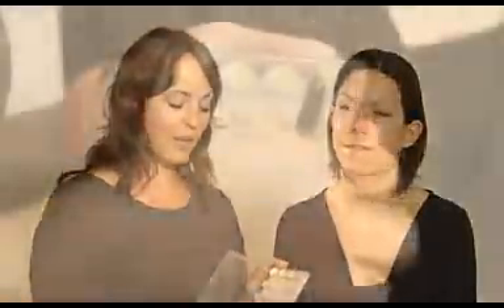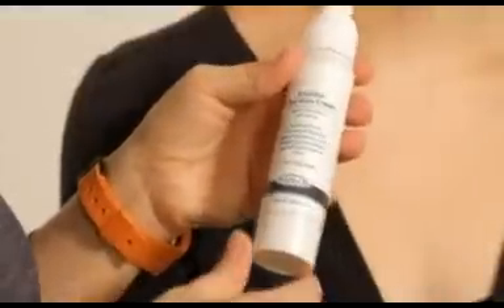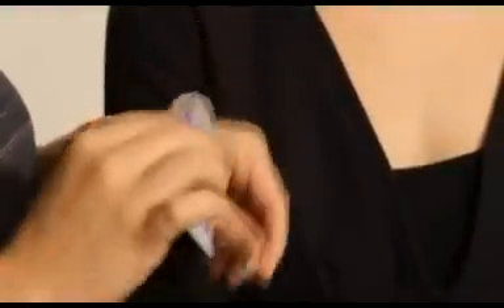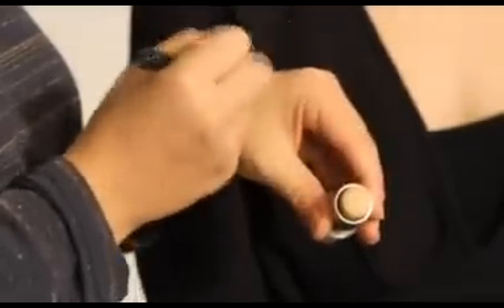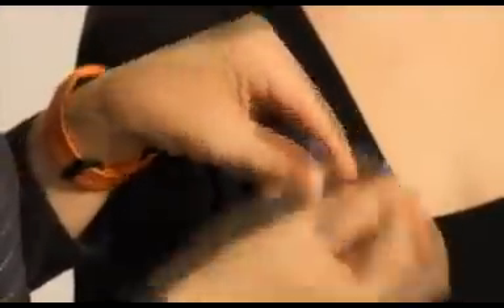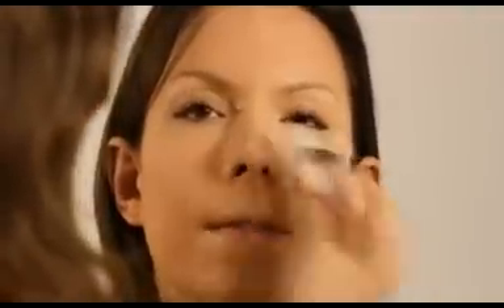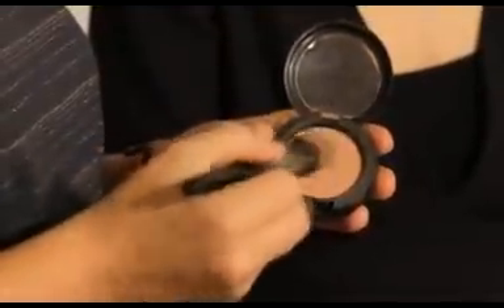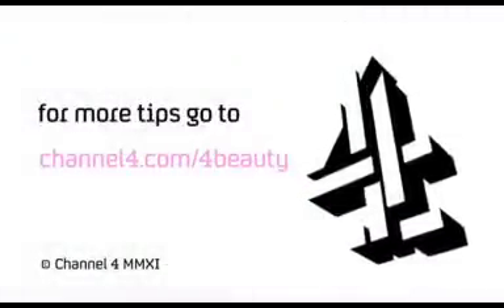How to Hide Acne With Makeup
Acne is the most common skin condition but can be very difficult to live with. The good news is that you can dramatically reduce the appearance of pesky spots and redness with some simple make-up techniques. Watch  make-up artist Lauren Dunn demonstrate effective acne make-up, step by step, in our exclusive video.